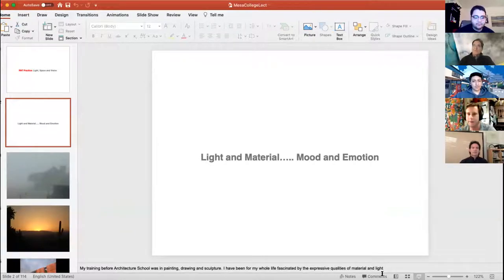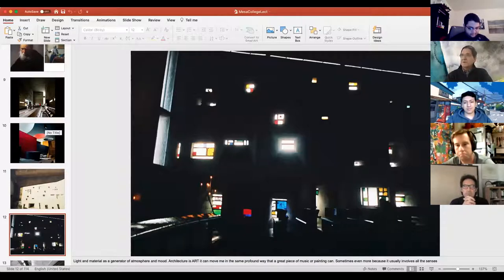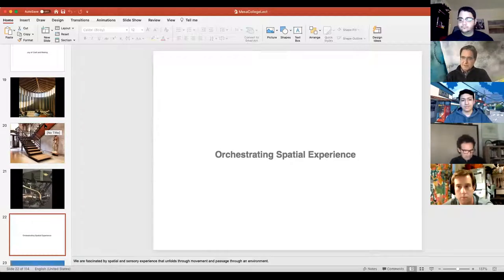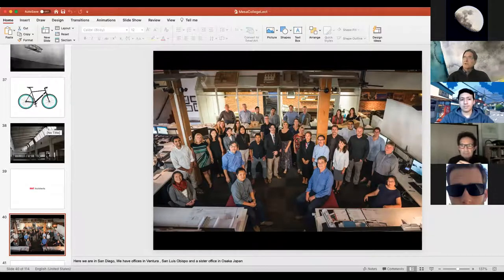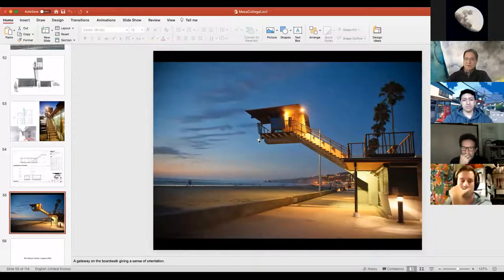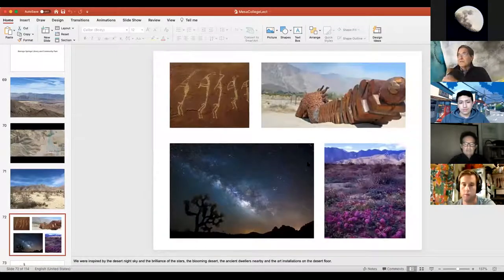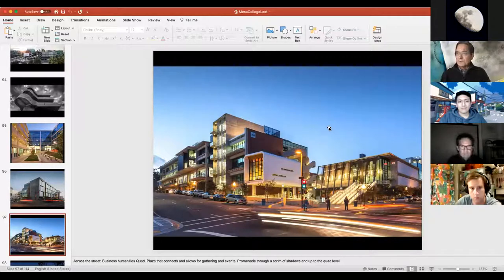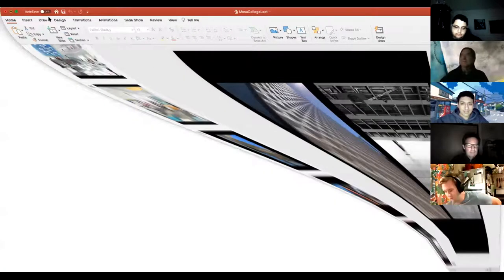AIAS Lecture Series I: Ralph Roesling FAIA